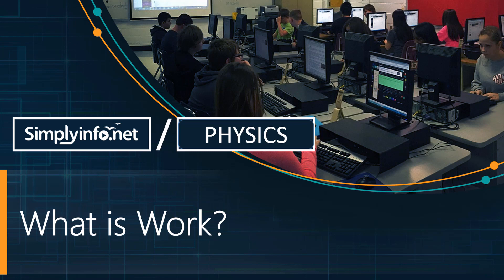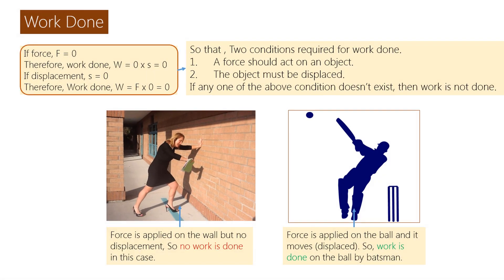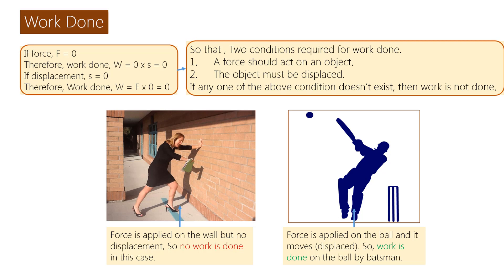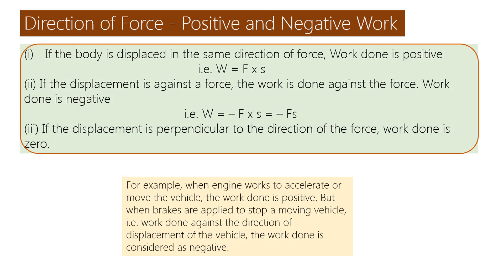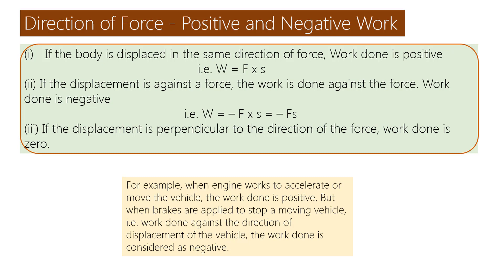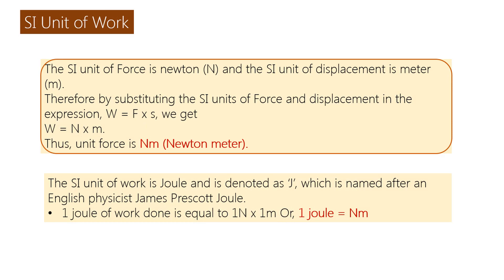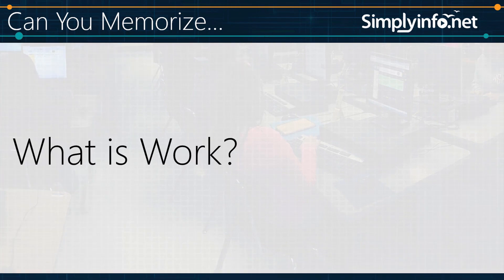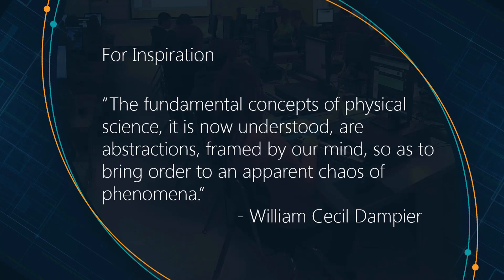What is Work in Physics | Definition of Work & Work Formula | Physics Basics Concepts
what is work in physics Definition of Work Physics basics concepts work formula.

Team SimplyInfo.net